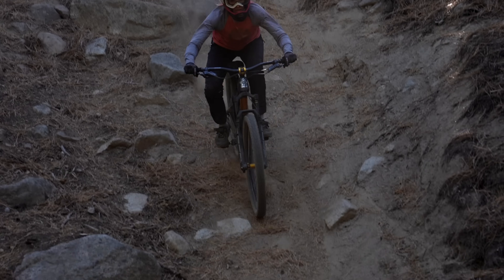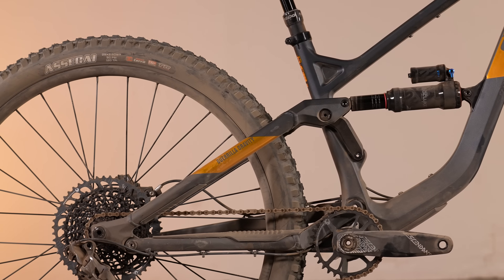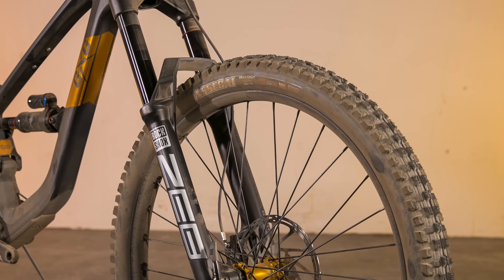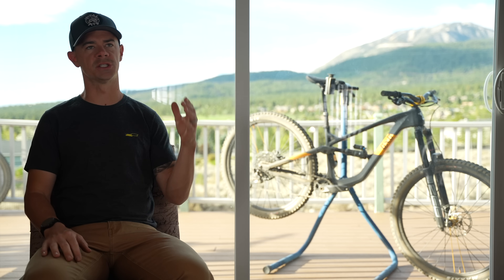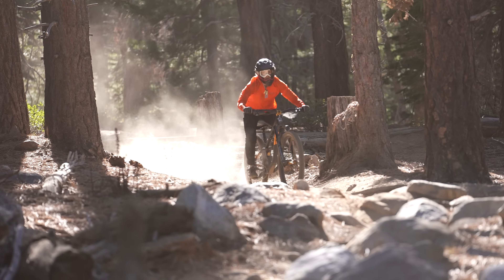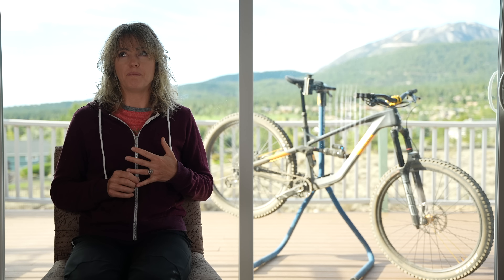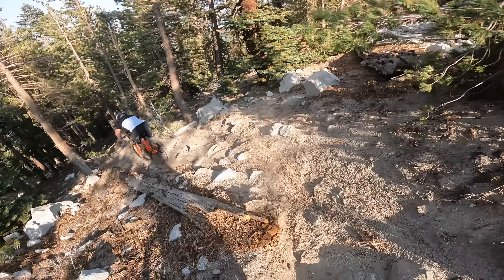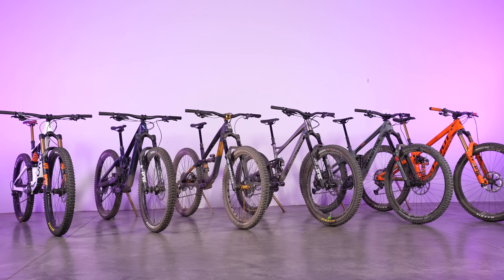BIKE REVIEW - $5,905 Guerrilla Gravity Gnarvana Rally Like Barelli Signature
Read Vital's in-depth review of the Gnarvana

Guerrilla Gravity is a Colorado-based outfit that is manufacturing its frames in-house. They use a material called Revved Carbon and a proprietary method to form the front triangles of the bike frames. GG also takes a modular approach to frames. With one front triangle, riders can swap out the rear of their bikes to achieve more travel or alter the wheel size. At the time of this review, the Gnarvana is only available as a full 29er.

Gnarvana Highlights
    29-inch wheels
    160mm (6.3-inches) rear travel // 170mm (6.7-inches) fork travel
    Revved Carbon front triangle with 6061 aluminum rear triangle
    Modular Frame Platform
    Freedom Linkage suspension
    GeoAdjust headset with 10mm of reach and wheelbase adjustment
    Integrated-External cable routing
    Frame Storage System with mounting bracket for tools and a tube
    Water bottle mount
    73mm BSA threaded bottom bracket with removable ISCG05 chainguide mount
    12x148mm Boost rear hub
    SRAM Universal Derailleur Hanger
    Designed and manufactured in the USA
    Price: $5,905 as tested

Gnarvana Strengths
    Comfortable at high speeds
    Suspension feel through rough terrain
    High threshold for the gnar
Gnarvana  Weaknesses
    Tight, slower corners
    Takes a lot of steering input